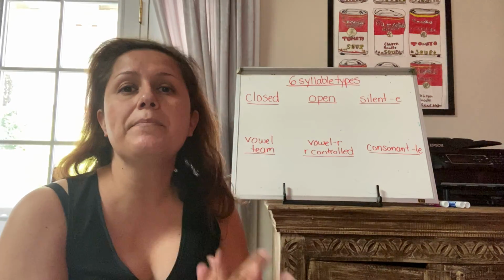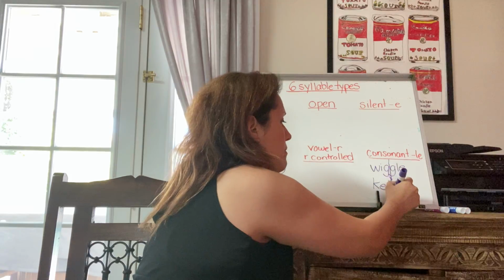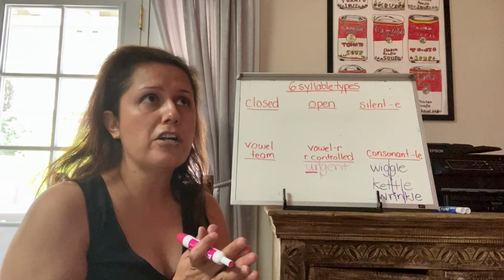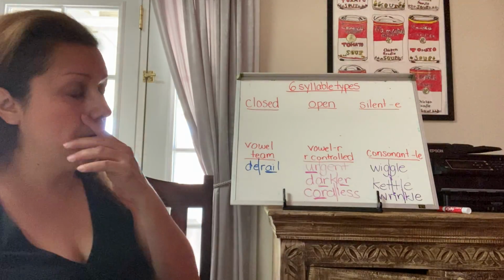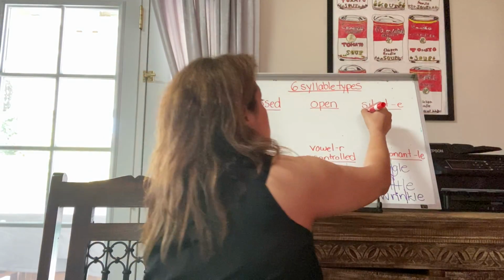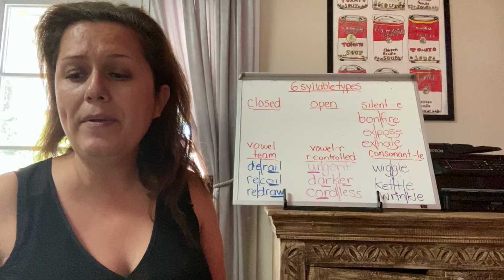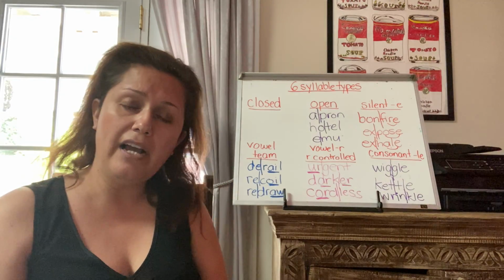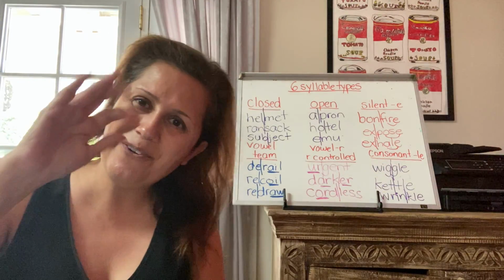6 Syllable Types Part 1